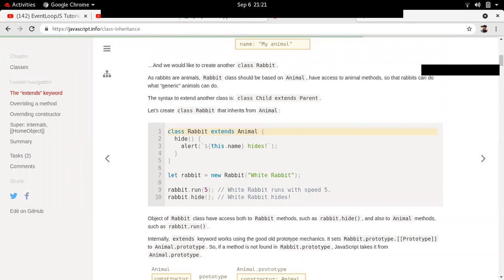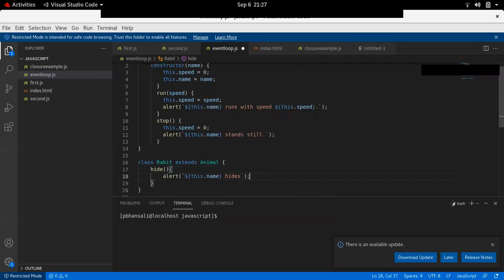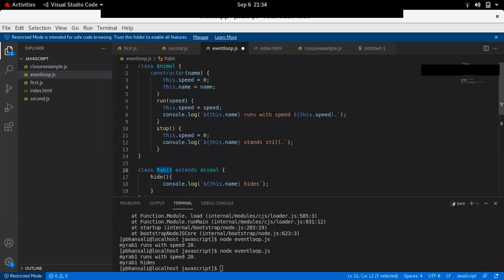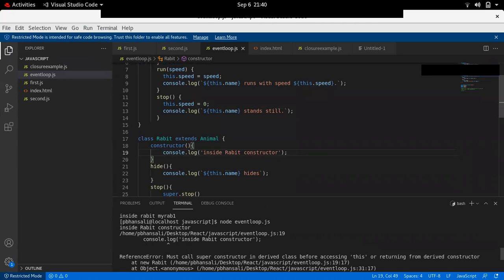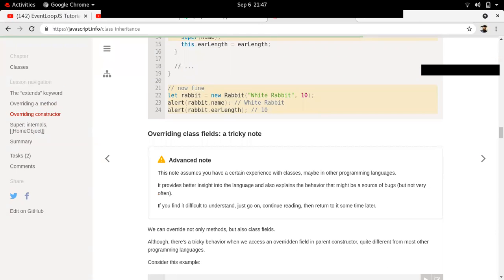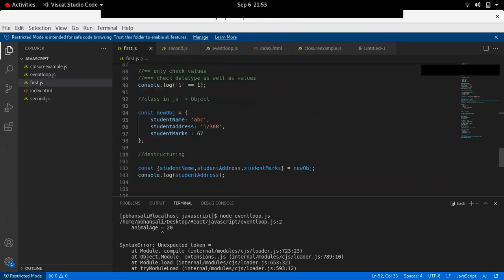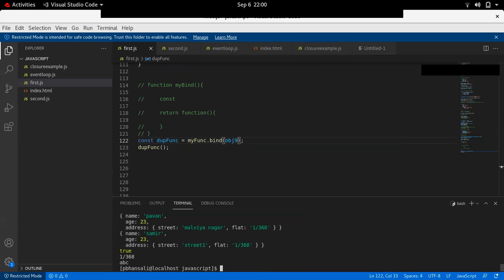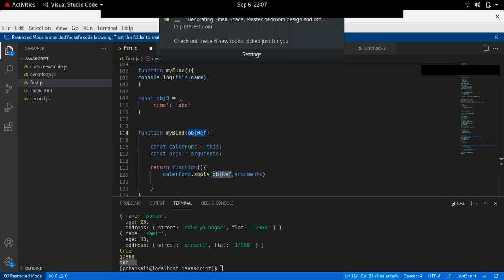classes in js - Part 2